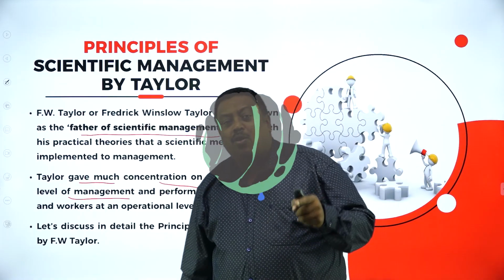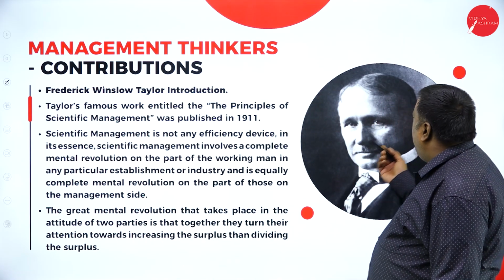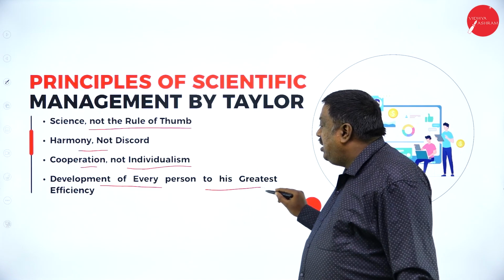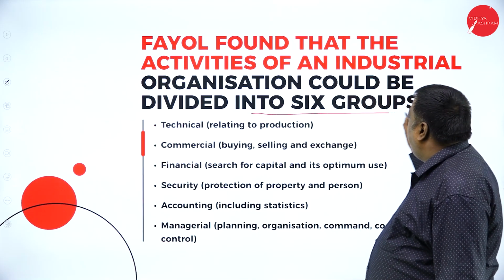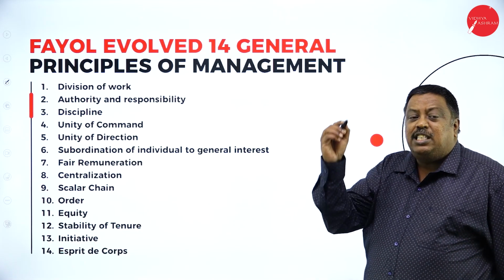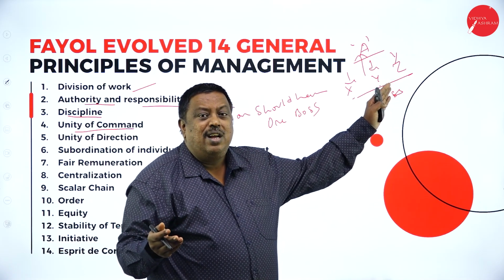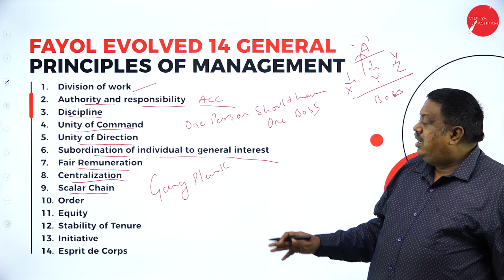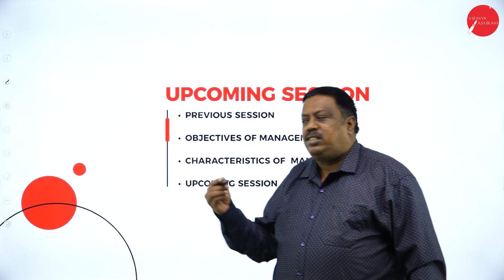DAY 03 | MANAGEMENT PRINCIPLES AND PRACTICES | I SEM | B.BA | NEP | INTRODUCTION TO MANAGEMENT | L3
Course : B.BA
Semester : I SEM
Subject :  MANAGEMENT PRINCIPLES AND PRACTICES
Chapter Name : INTRODUCTION TO MANAGEMENT
Lecture : 3